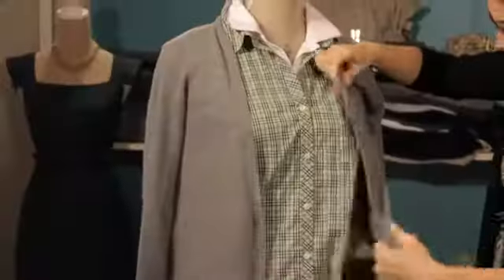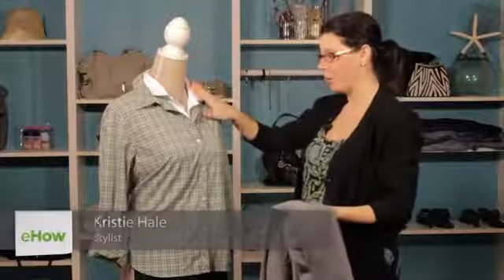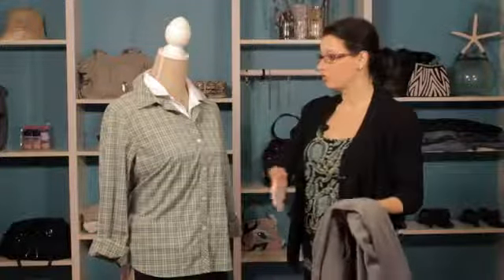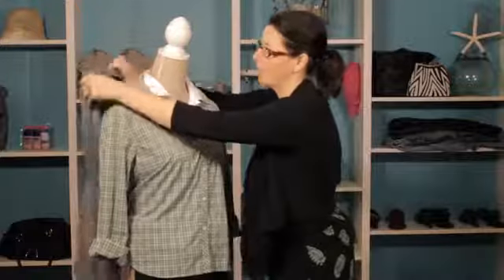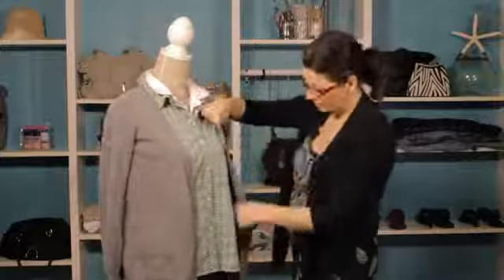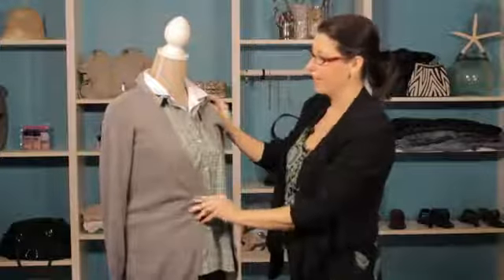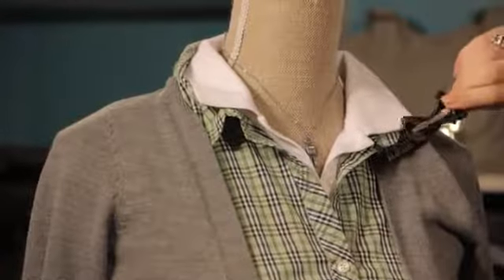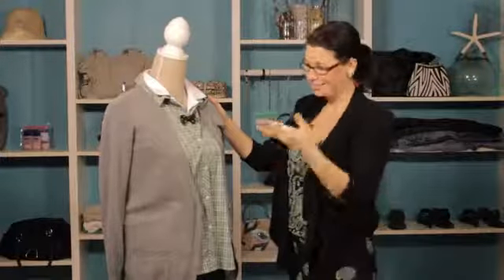What Would I Wear if I Wanted to Be a Nerd?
What Would I Wear if I Wanted to Be a Nerd?. Part of the series: Rockin' Style Tips. If you wanted to be a nerd, one item you can wear is a solid white polo. Find out what you could wear if you wanted to be a nerd with help from an experienced fashion professional in this free video clip.